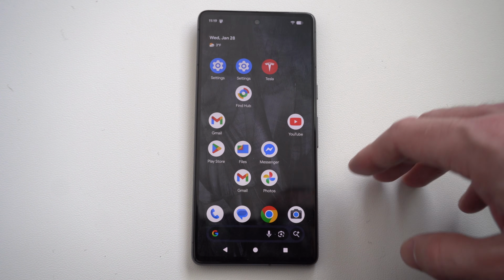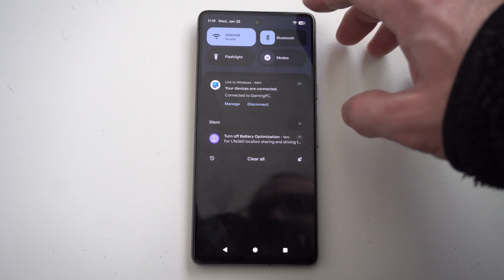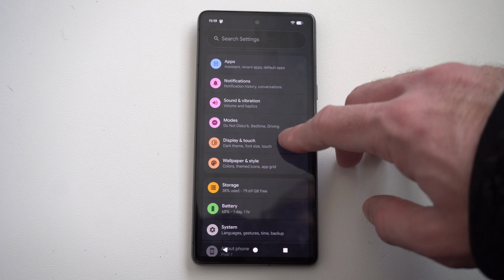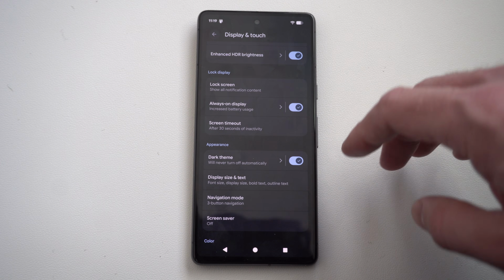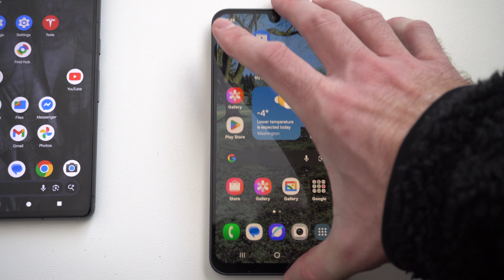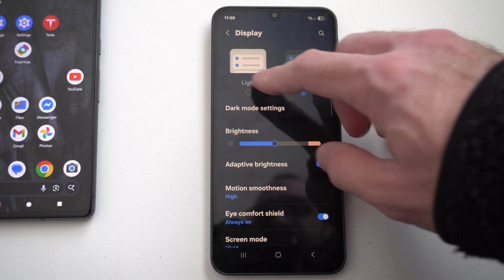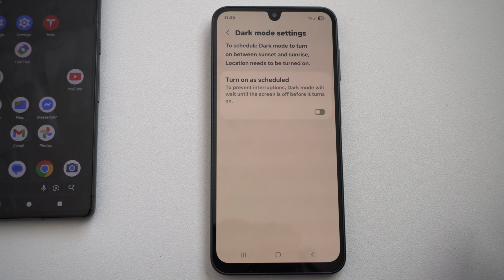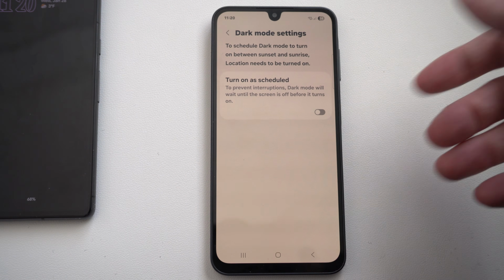How to Disable Dark Theme on Android Phone (Best Method)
To disable Dark Theme on your Android phone, go to Settings Display, then toggle off Dark Theme to revert your device to the standard light mode.
Step-by-Step Method

Open the Settings app on your Android device (gear icon).
Scroll down and tap Display.

Locate the Dark Theme option and toggle it off. This switches your phone and compatible apps back to the standard light theme